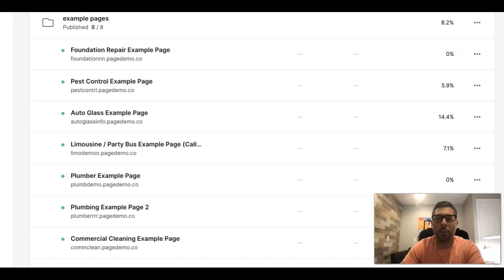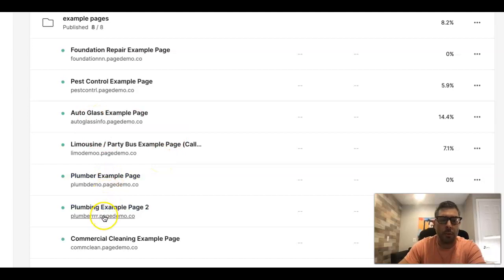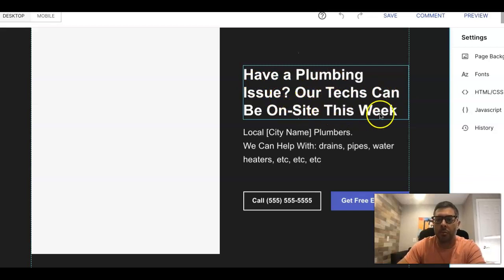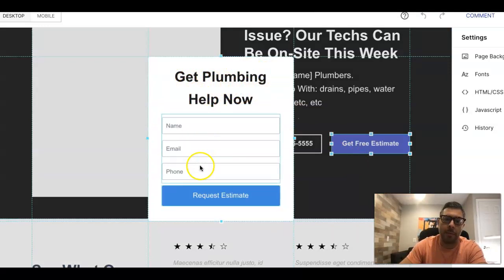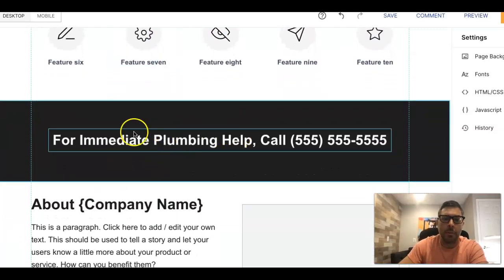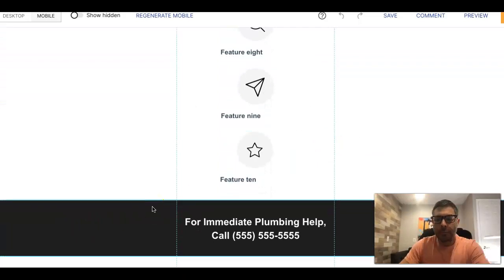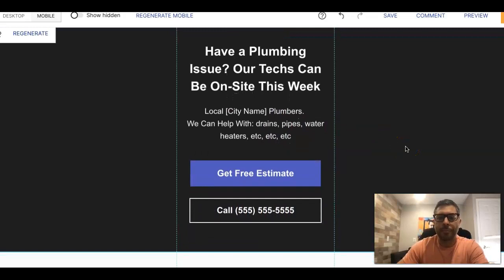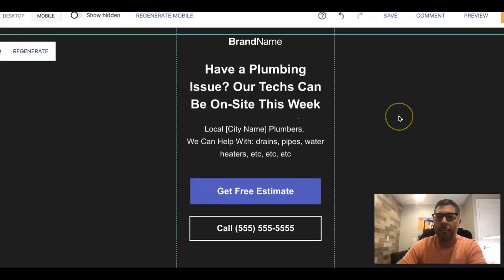Landing Pages That CONVERT | Get The Free Template Below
Landing Pages That Convert |  Landing Page Design Best Practices

In this video I go over one of our top converting landing page designs/style and exactly HOW AND WHY it works so well. I will show you everything you need to know in order to get your own landing page design up and running ASAP.

*Wanna Work With Us? Apply Below!

Here's the landing page template we are using in the video

Landing Pages That Convert For Google Ads